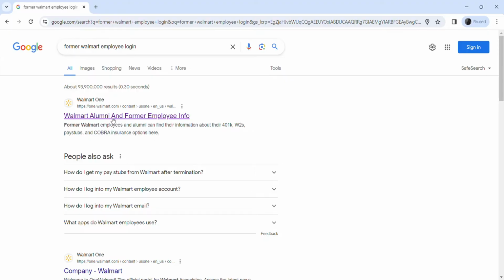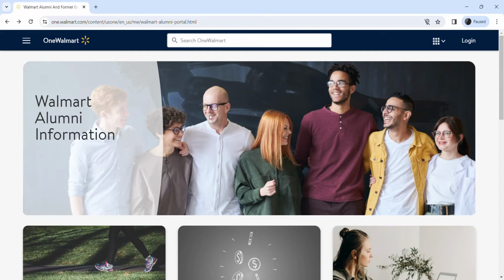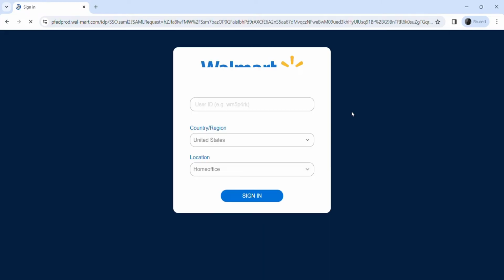How To Login To Fomer Walmart Employee Account ??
ormer Walmart employee looking to access your account? We've got you covered! Tune in for a quick tutorial on logging in and managing your Walmart employee resources hassle-free